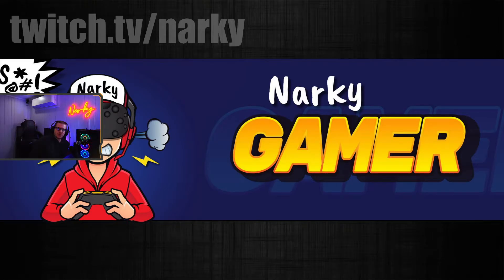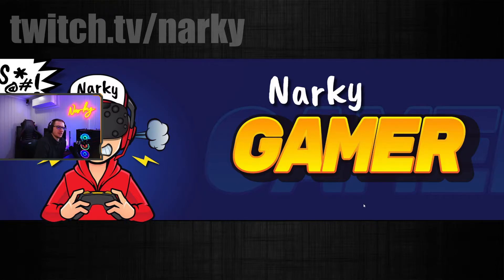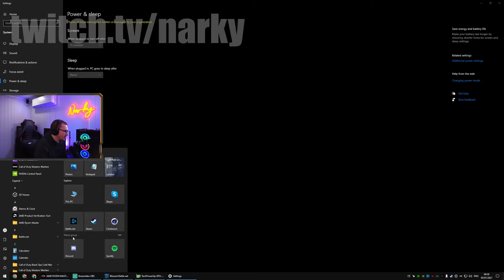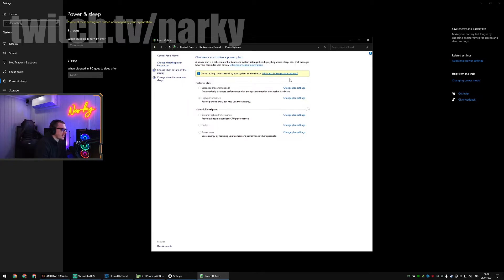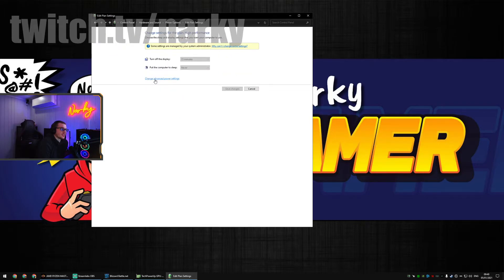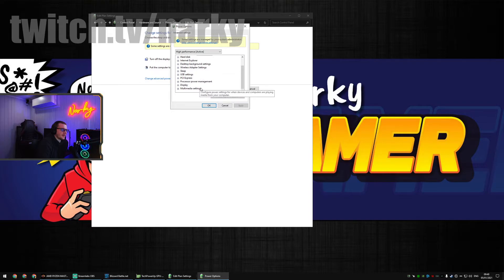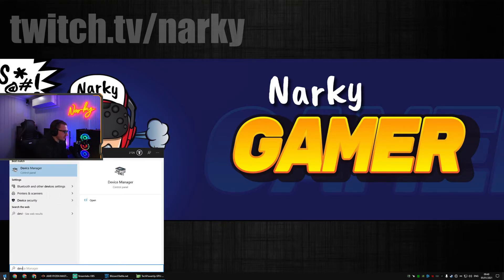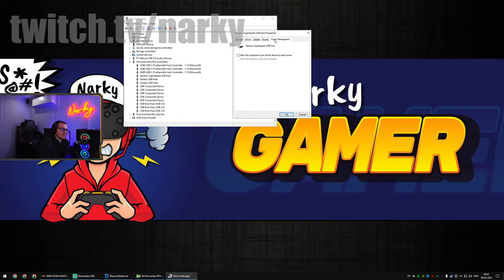HOW TO FIX: Elgato 4k Cam Link Random Picture Freezing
I've had lots of issues recently with my new PC where the Elgato 4k Cam Link screen in Streamlabs OBS and OBS Studio would randomly freeze.

This quick tutorial video shows the ways in which you can fix this random issue, from fixing your Windows Power Settings, USB Hubs in Device Manager and/or a BIOS setting change.

My PC Specs:
Asus Crosshair VIII Hero (3101 Bios)
Crosair Vengeance 32gb 3600mhz RAM
Asus TUF 3090
Elgato 4k Cam Link with Sony A6000 Camera